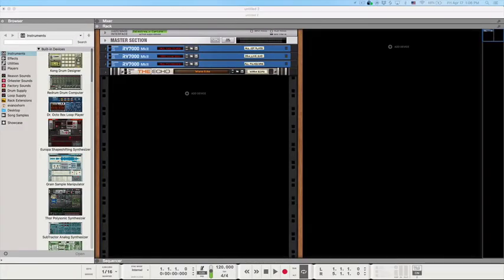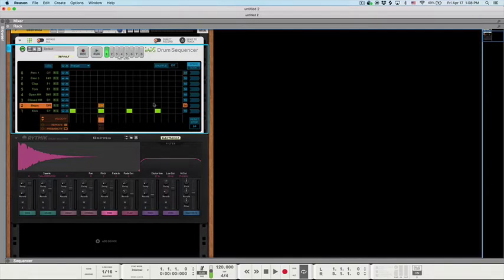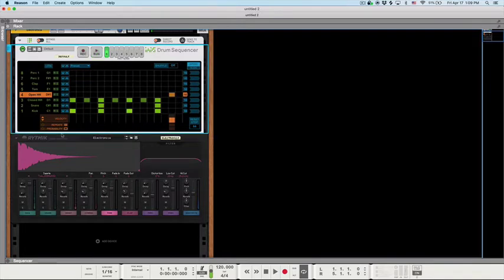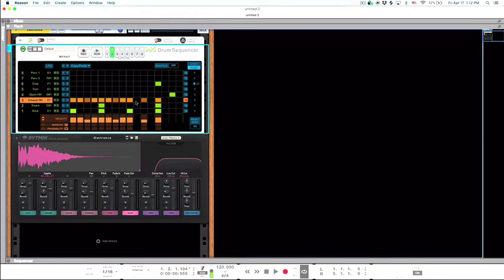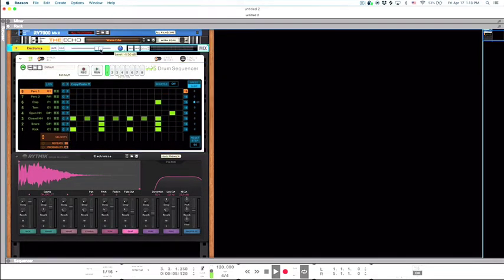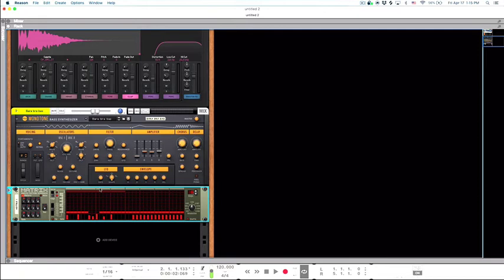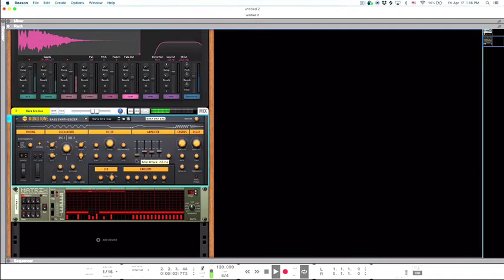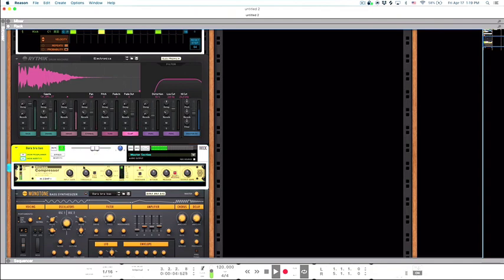How to Make EDM in Reason 1 - Creating the Bass and Drums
In this first video in the series of how to make EDM in Reason 11, we start out creating a basic house four on the floor drum beat using the Drum Sequencer and Rythmik. Then we create a bouncy bassline combining a Matrix pattern sequencer with Monotone.